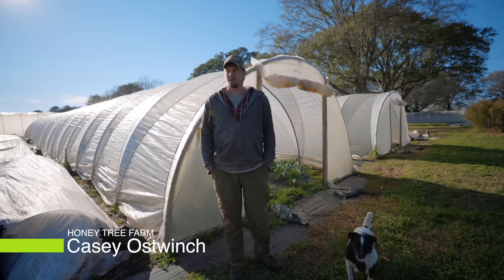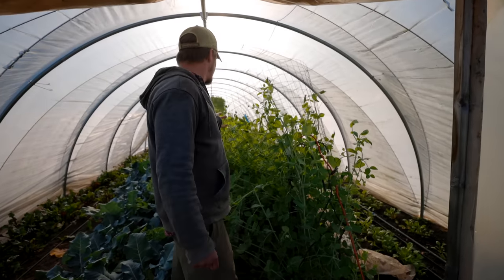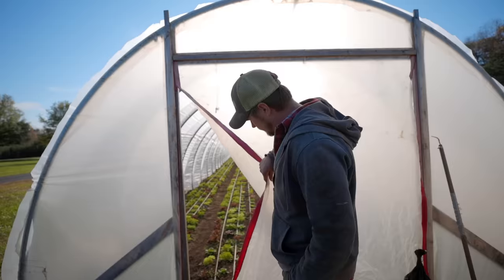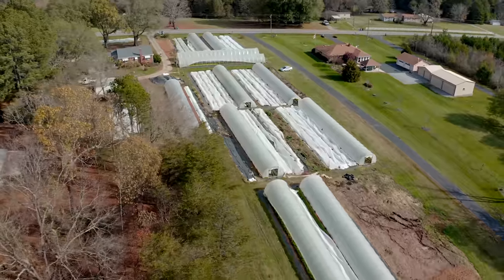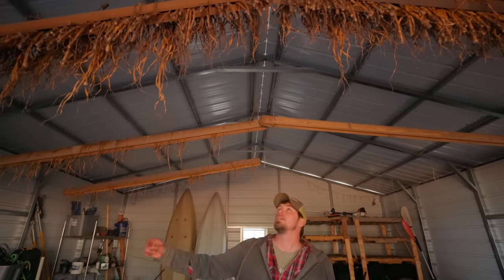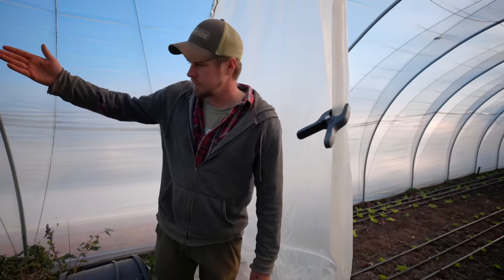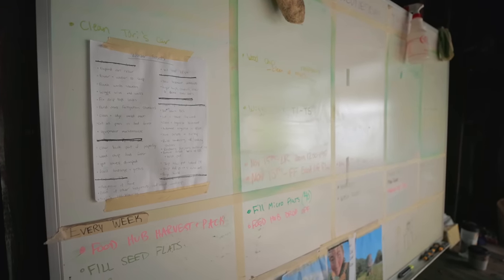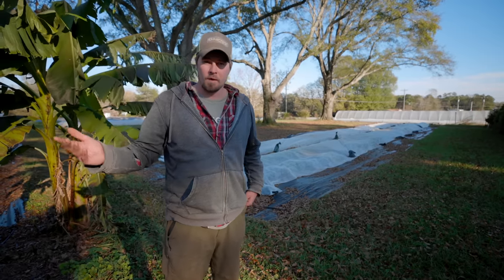Couple Transforms Yard into Thriving Farm with 14 Caterpillar Tunnels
Join Casey Ostwinch as he takes you on a full walk though of their small-scale market farm on 4 acres in central North Carolina. Learn what they are growing in their 14 caterpillar tunnels as well as a few tips on building a cheap DIY end wall. Discover how they secured a grant for a new shop building to help cure their onions and garlic more efficiently. Check out their wash and pack shop and the large walk-in cooler that they built in the back of their garage! Casey and Tori have a passion for what they do. The amount of work and dedication they have put into making their farm profitable and sustainable is truly an inspiration!

To learn more about Honey Tree Farm, check out their Youtube or follow them on Instagram

To learn more about Farmers Friend’s Caterpillar Tunnels, Quick Cut Greens Harvester, as well as our other innovative tools and supplies for small farms,

MB01ESAFNMI8DVV